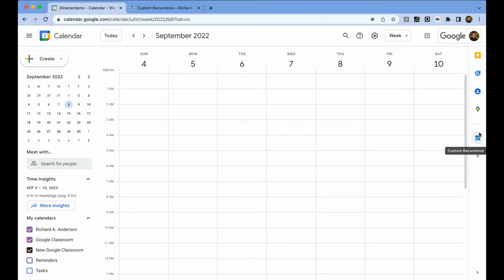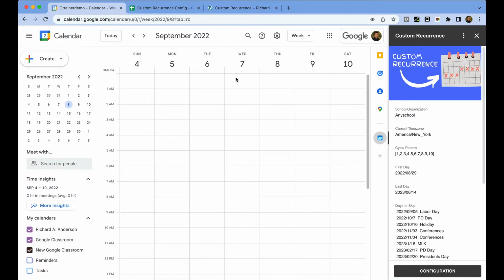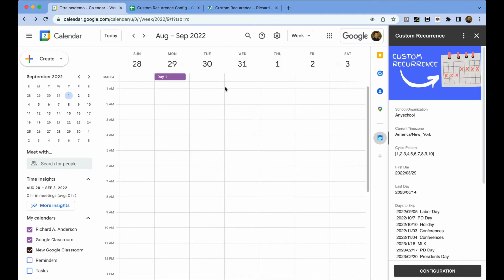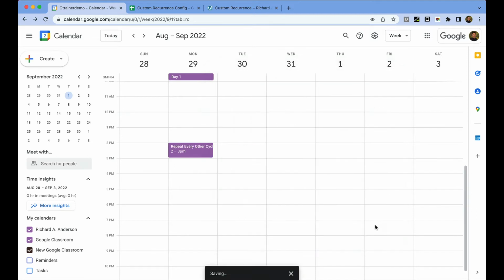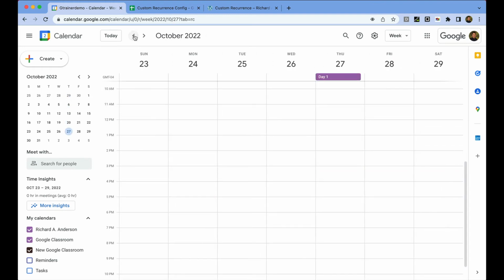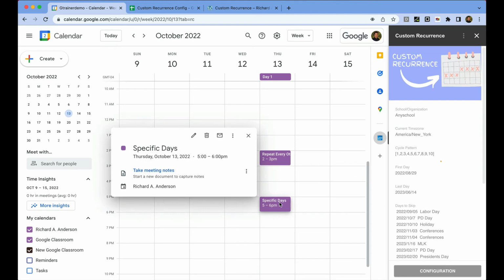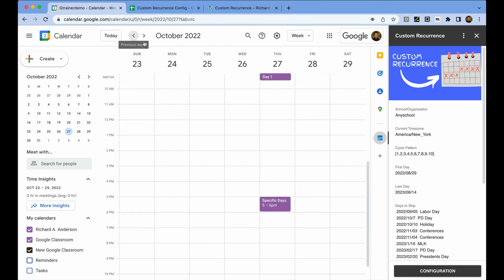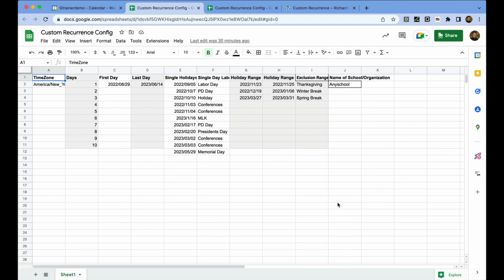Custom Recurrence for Google Calendar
A Google Workspace Add-on for repeating events according to your own repeating patterns.